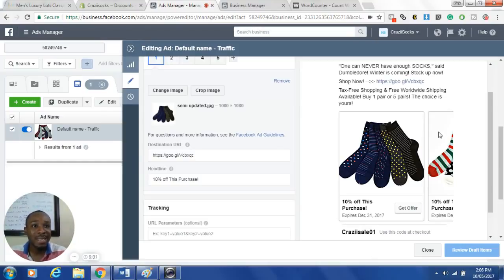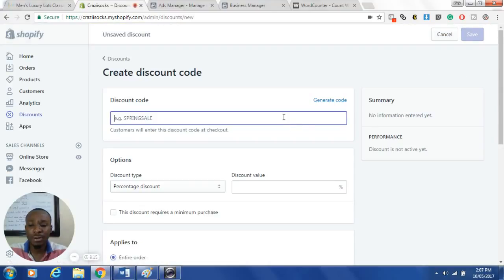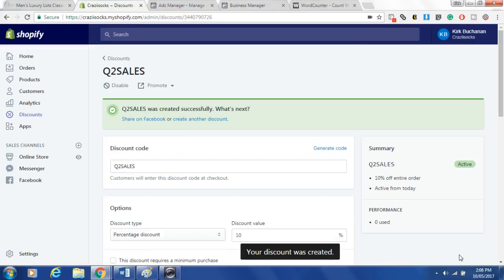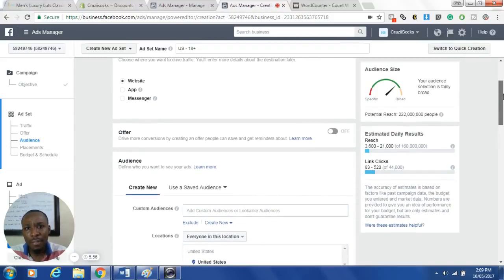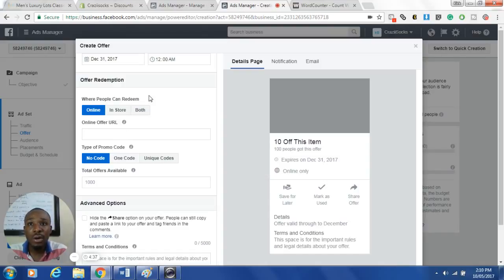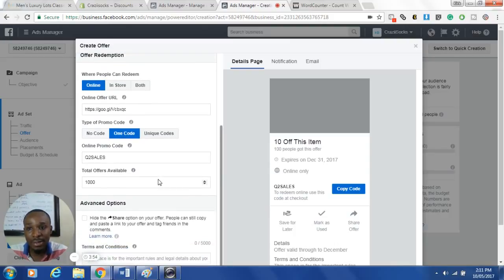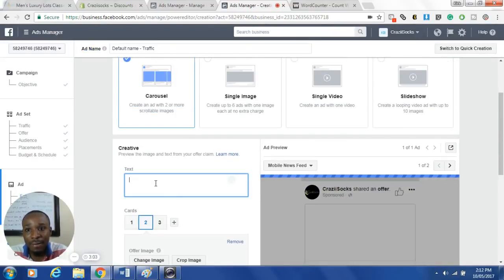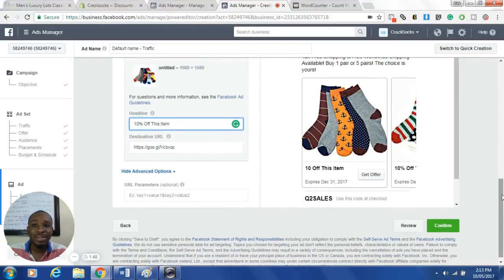Optimize Facebook Ads for Conversions by Offering Discount Codes 😍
How to Optimize Facebook Ads for Conversions by Offering Discount Codes 😍

This video will show you how to Optimize Facebook Ads for Conversions by Offering Discount Codes. Facebook keeps updating their products to help business convert at higher percentages. It's up to you as a business owner to always be on top of the game.

Read this book If you're serious about eCommerce. E-commerce Evolved by Tanner Larsson

Support the channel by shopping some of our "hustle" merchandise

Video Editing Software - Sony Vegas Pro

Must-Have Chrome Extensions for Aliexpress Dropshipping (Click And Install Them All)